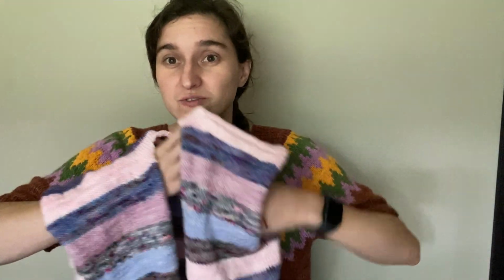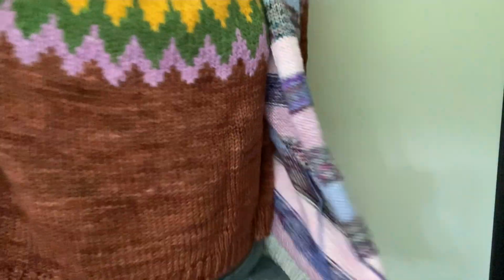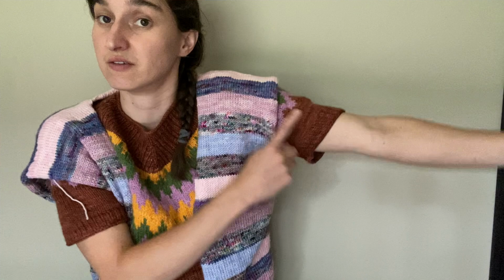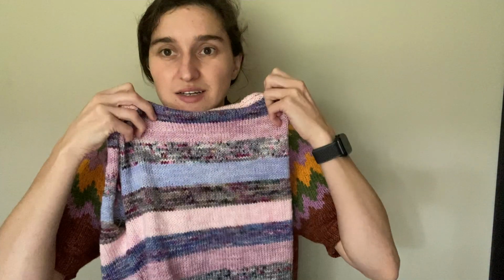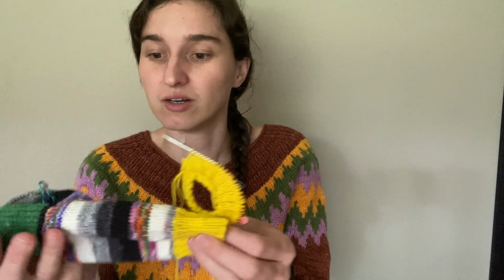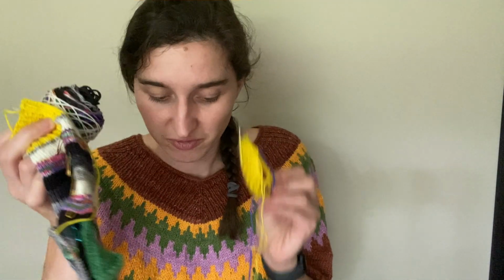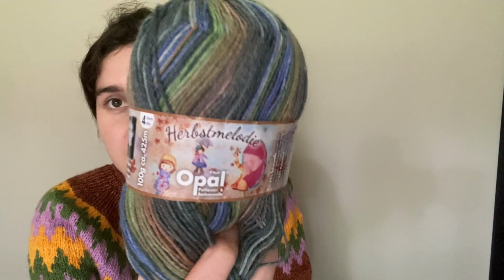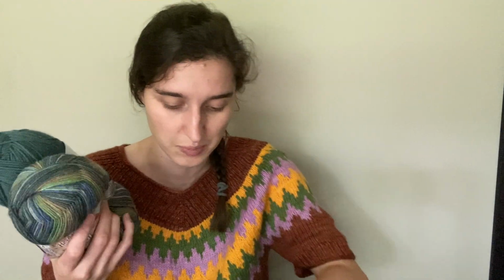Delight Knits Podcast - Episode 55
Patterns Mentioned
Easy V by Caitlin Hunter (what I am wearing - with modifications!)
Easy Vest by Minimi Knit Design (SAMPLE for Little Fiber Co)
Douglas Cardigan by Andrea Mowry (with modifications!)
Vanilla Socks
Twisted Tea Shirt by The Little Wolf Knits/Briana Luppino

Bucket Bags are by Debbie at String Crazy Bags